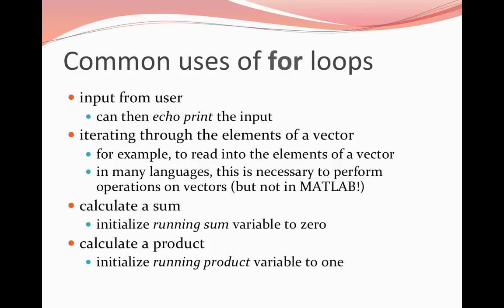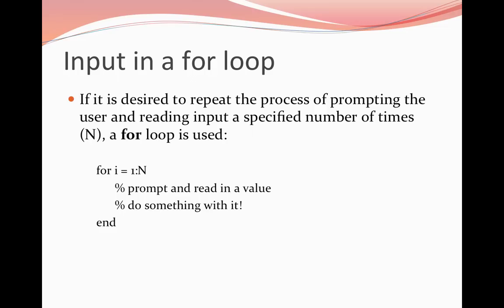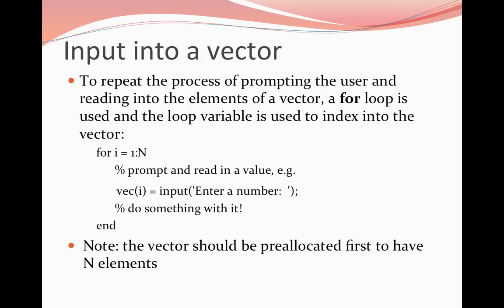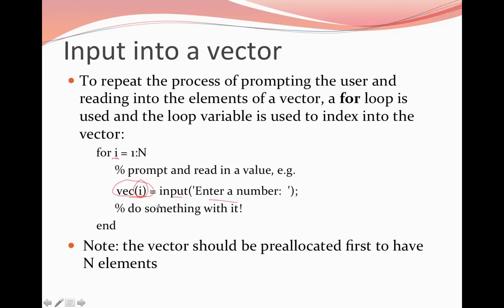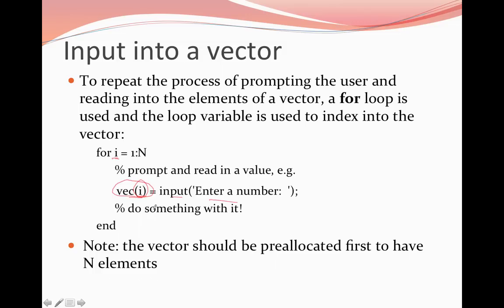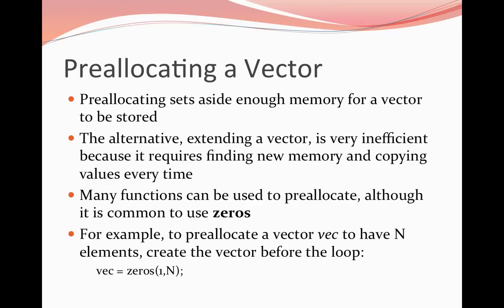for loop uses